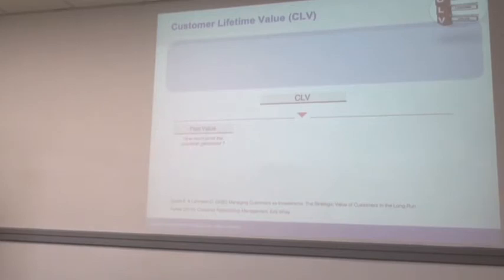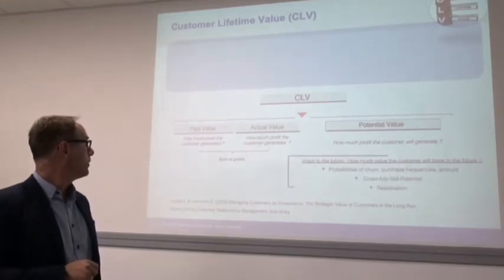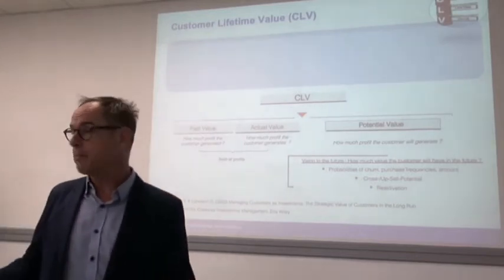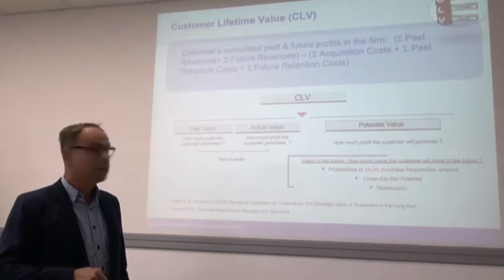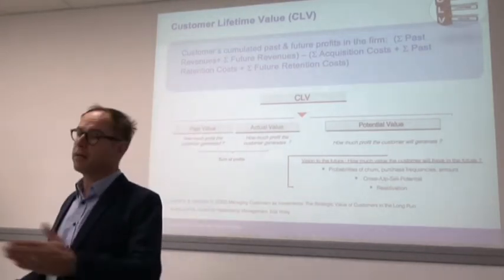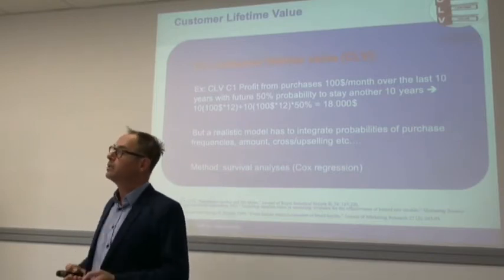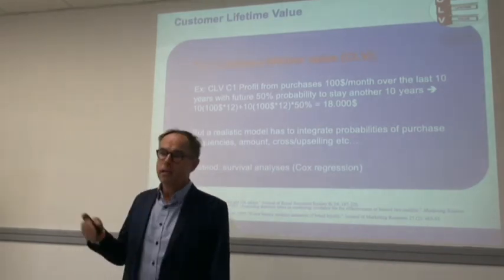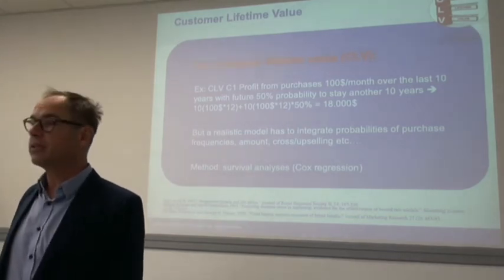RM Paradigm 14 Customer Lifetime Value